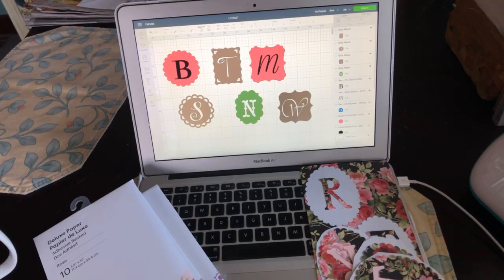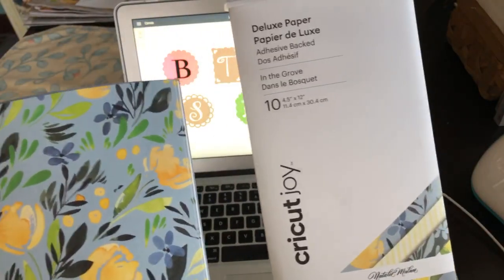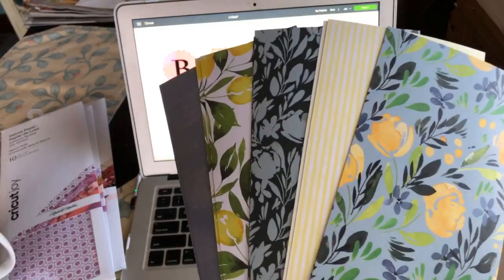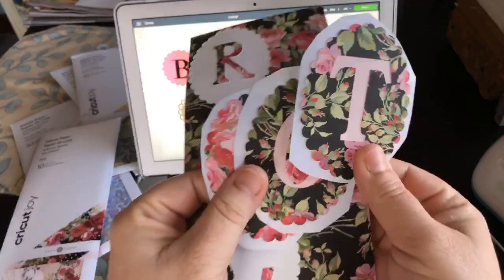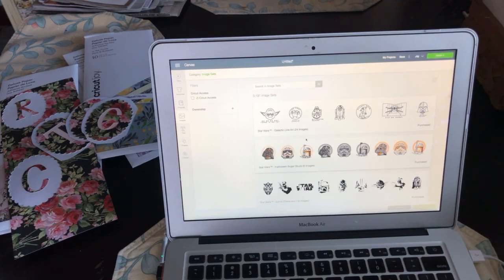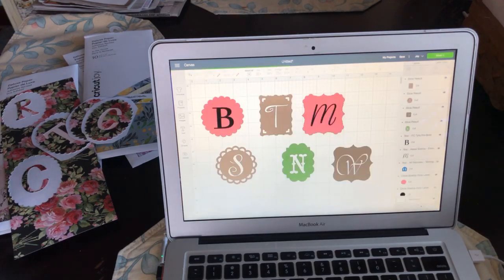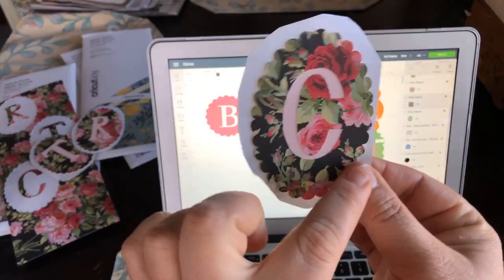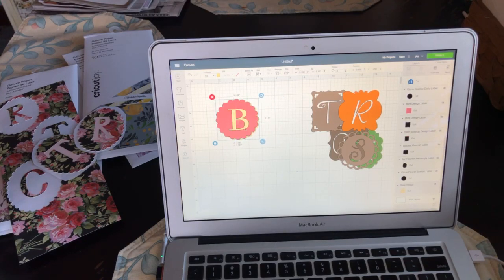Using Cricut Joy & Adhesive Paper to make Monograms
Monograms with Deluxe Paper & Cricut Joy:

I received a bunch of new things in yesterday’s mail, including several packs of Adhesive Backed Deluxe Paper.  This is essentially sticker paper and it has so many different applications.

I decided to use some of this paper to make two layered Monogram Stickers today. I used images from a Cricut Access Image Set called Elegant Edges and added a text box using a single layered font. I then sliced them together to create the monogram.

This is an easy and fun way to jazz up your notebooks or other personal items.

To purchase Adhesive Backed Deluxe Paper or anything else from Cricut, please use my

Thanks for stopping by today!  I’ll be back later with an Easter Craft and hope to see you then!

Rita